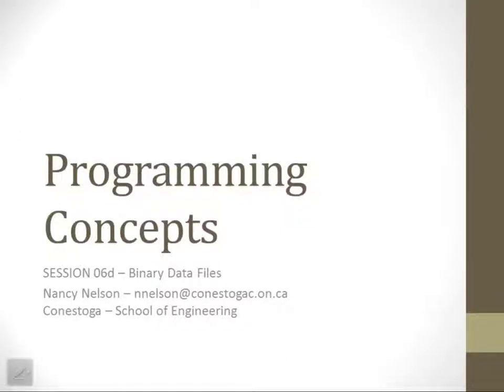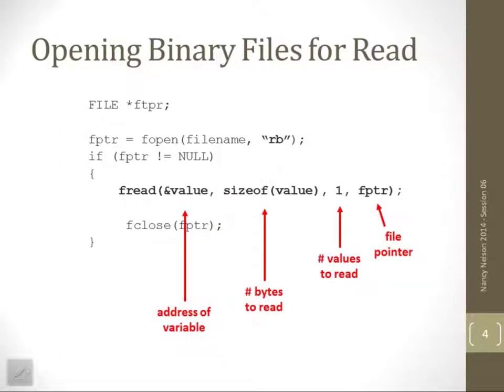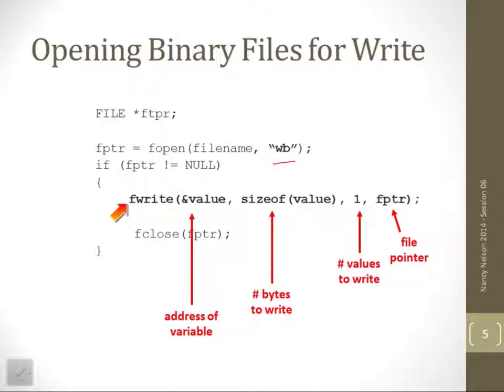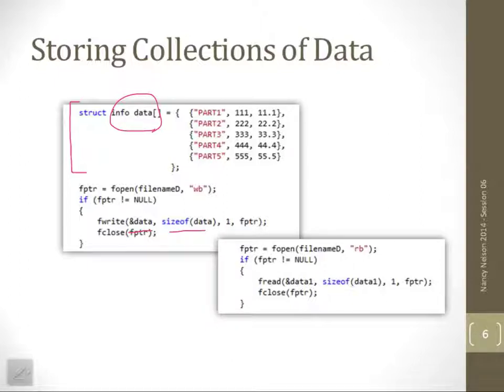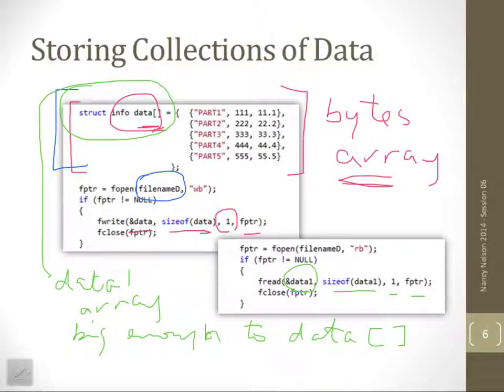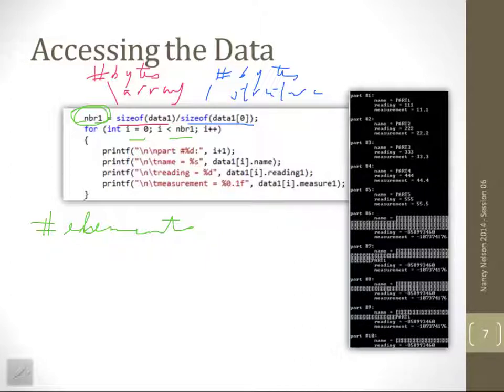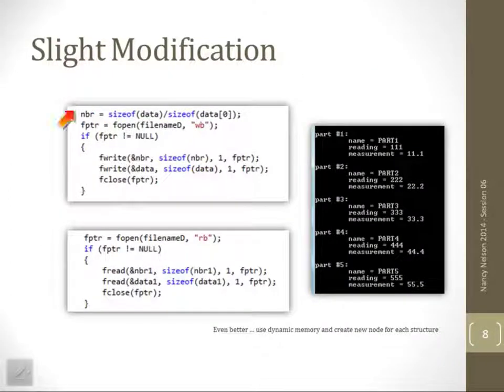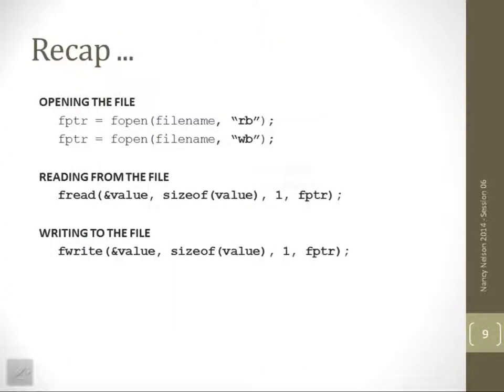PROG06d Binary Data Files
Using binary data files in C